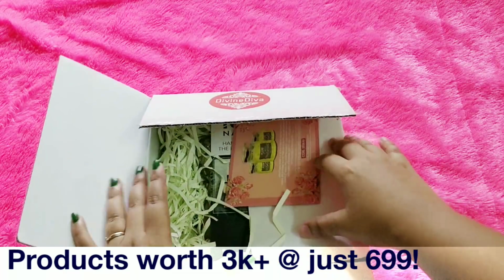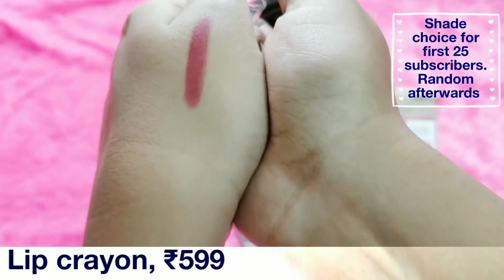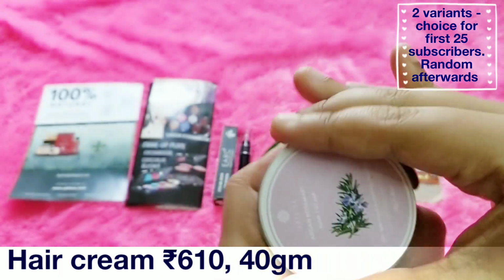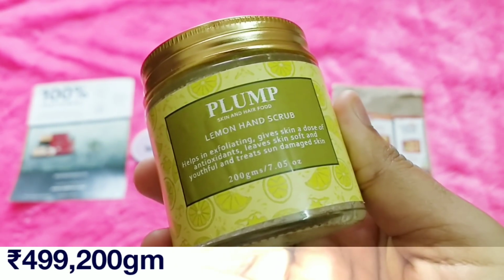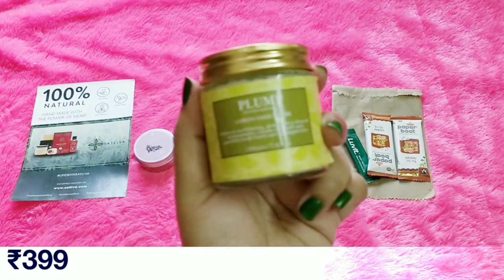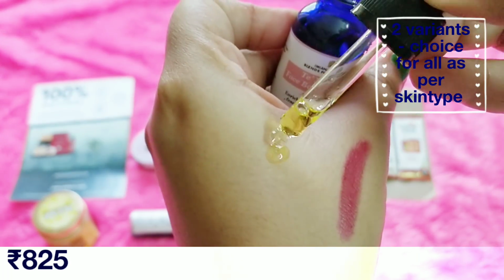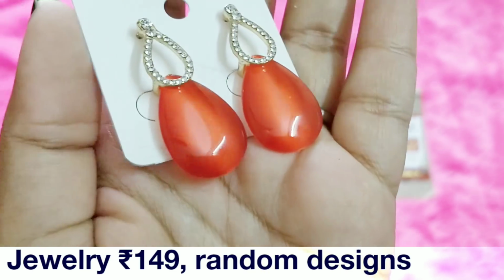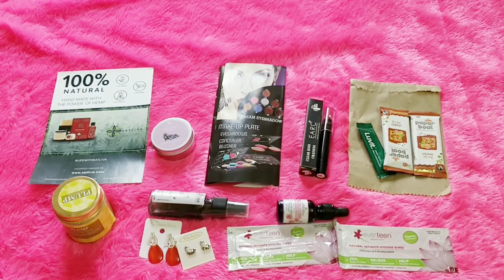Divine Diva March 2018 | Branded products worth ₹3000+ @ ₹699 | Unboxing and Review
Divine Diva is a newly launched beauty + jewelry box @ ₹699+ shipping. March box has products worth 3000+, all branded and first time in boxes!

ORGANIC CARE SERIES:⏩⏩⏩

==SOCIAL MEDIA ==

COPYRIGHT : all content shown in this video are created by me (Leotales by Niranjana) unless otherwise specified. Background music(if present)  will be  obtained from "Video Show" Editing App, which is a free app for video editing.